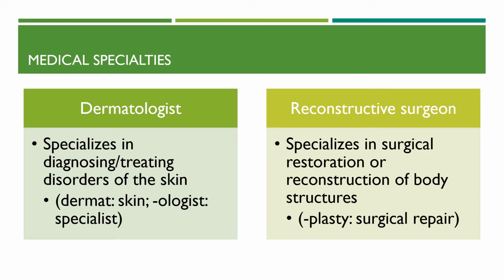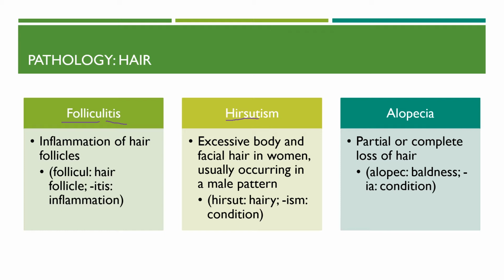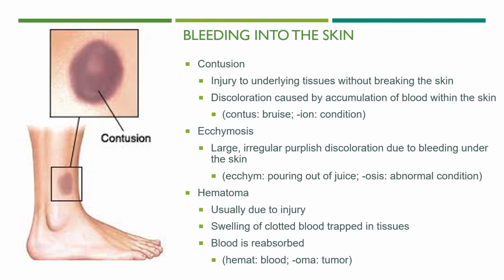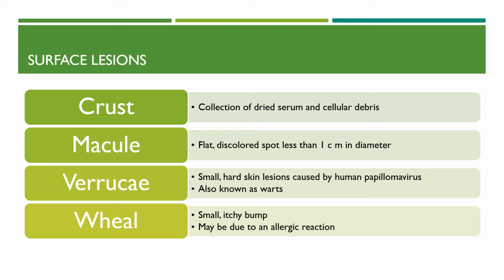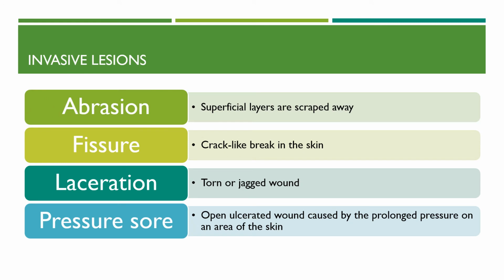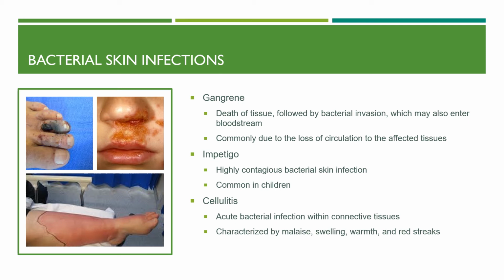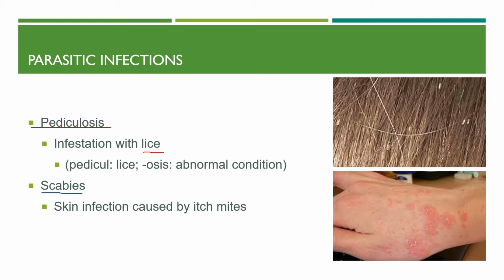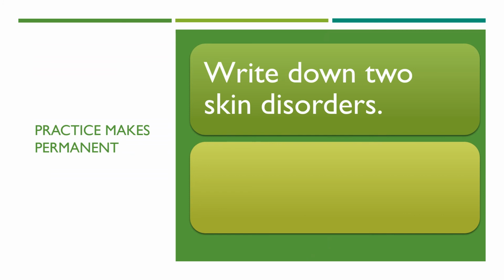RACC MT III Integumentary System Pathology and Procedures